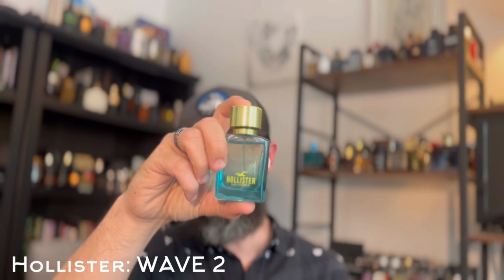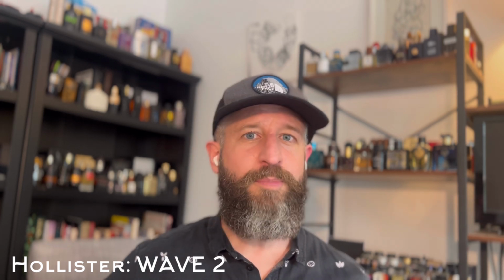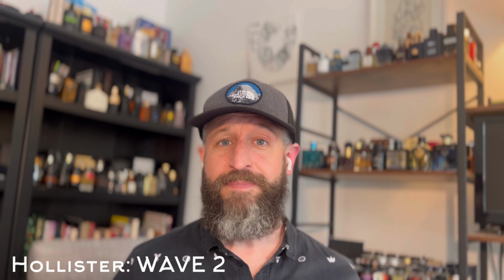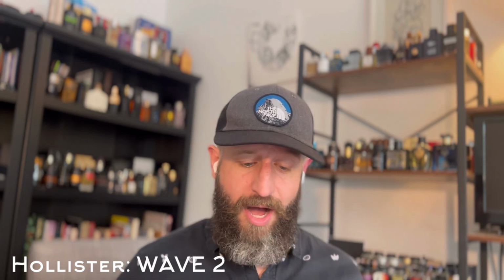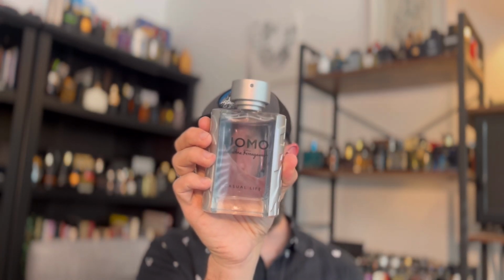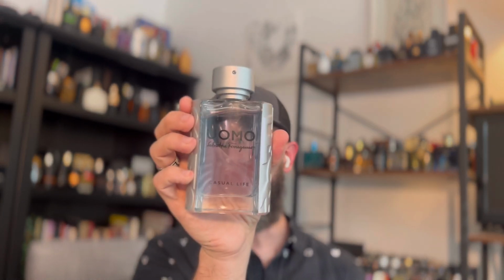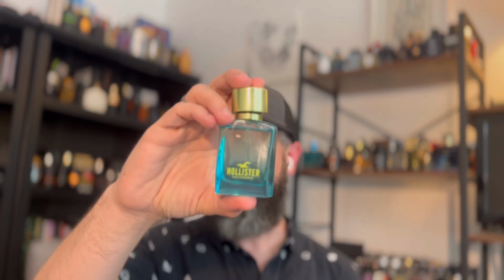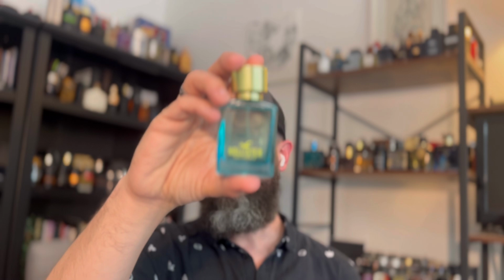GREAT SUMMER CHEAPIE FRAGRANCE ALERT! $15 Sweet Freshie Cologne: Hollister Wave 2 II